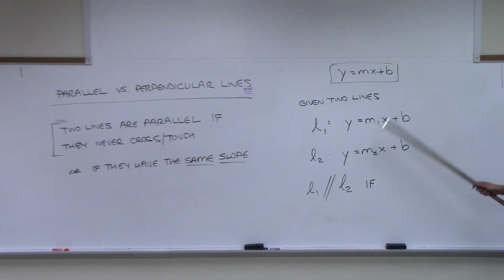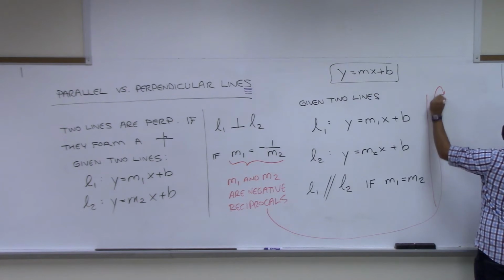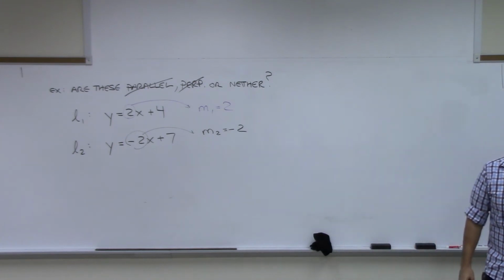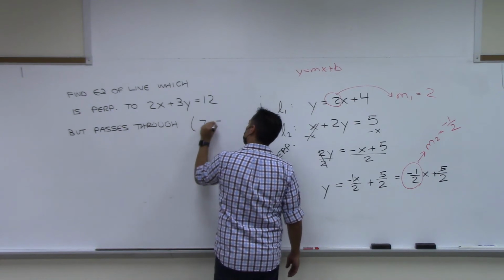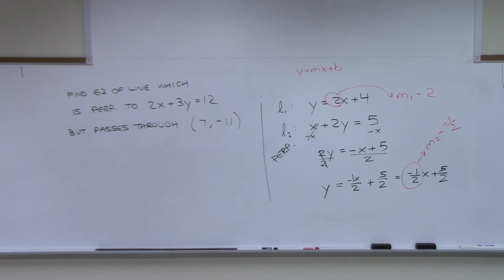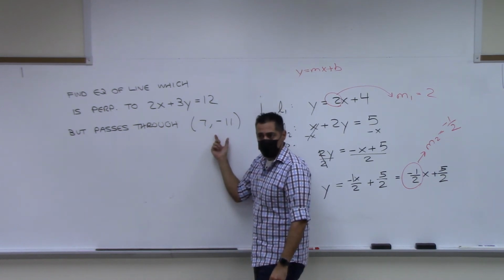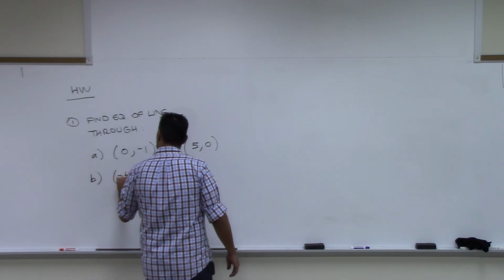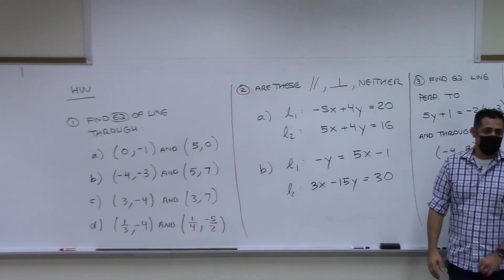1314 2-15 part2of2